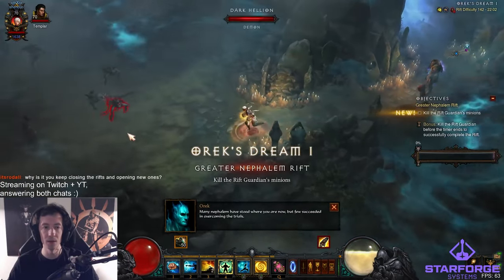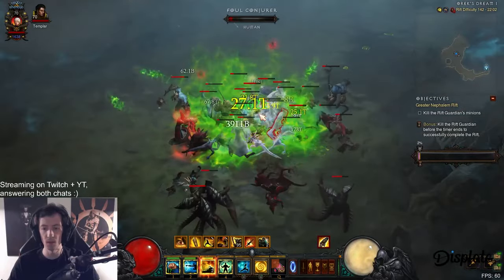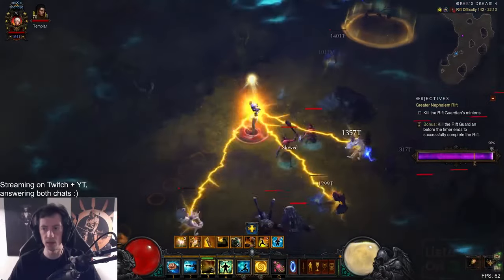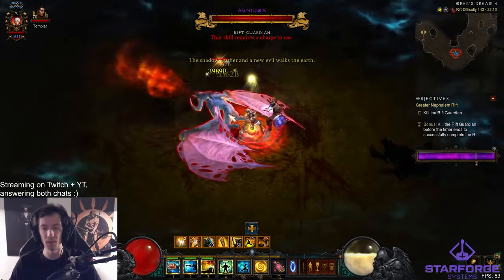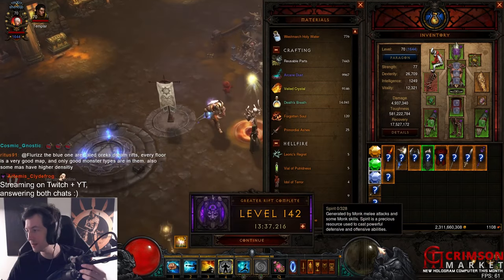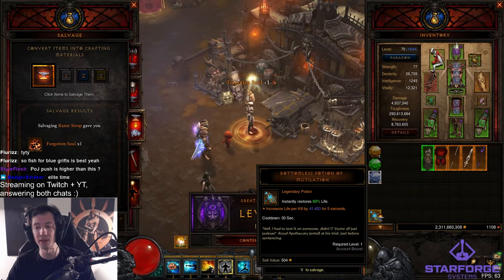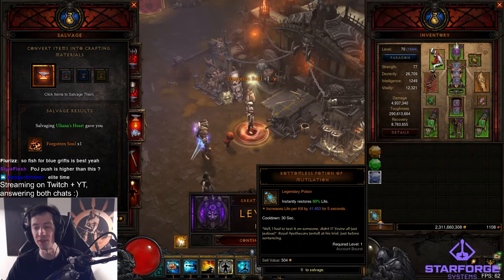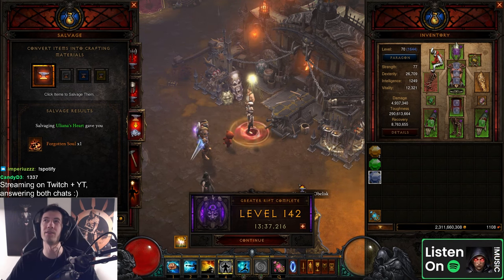Diablo 3 - Rank 1 Monk with Raiment! (Season 31)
I am surprised how enjoyable that playstsyle was; and this is likely not even with the strongest Monk build out there!

2. Become a channel Member by clicking the "Join" button or this link (and get unique perks!):
3. Become a Twitch Subscriber (or use your monthly free Twitch Prime if you are an Amazon Prime user)
5. Like/comment/share my stuff!
6. Give me feedback how to improve!